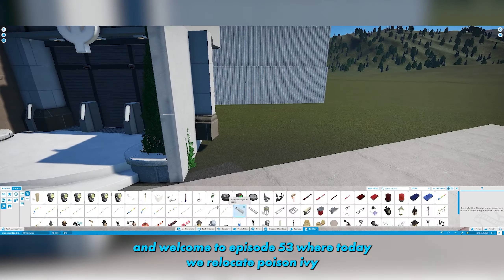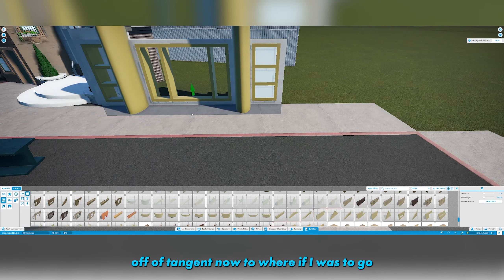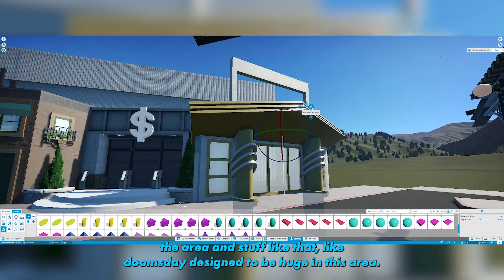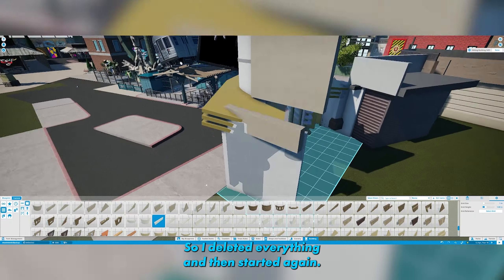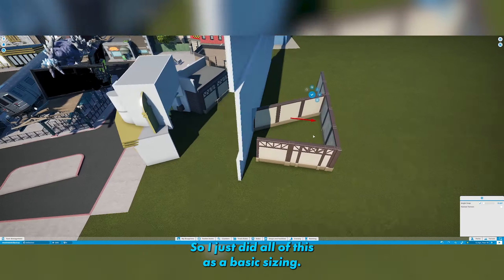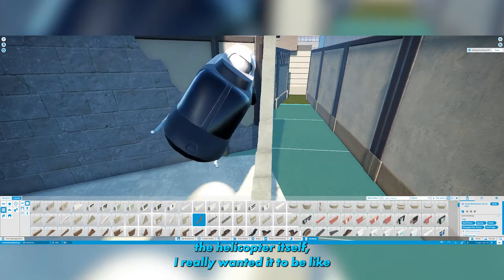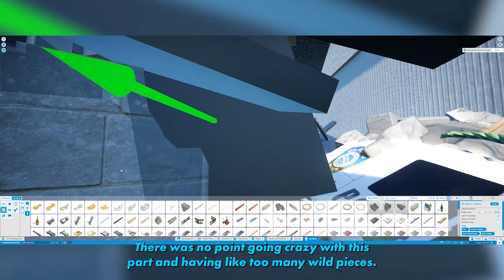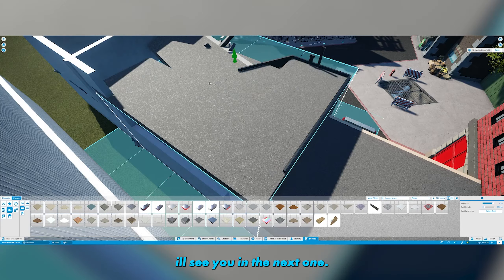Movie World | Planet Coaster | Episode 53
Its time to give posion ivy her own lair.